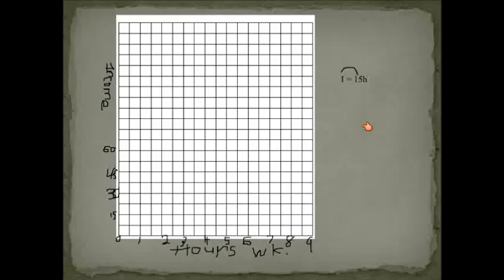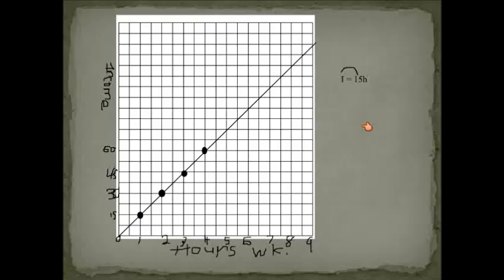Right is Right OSk12AR's Winner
This video demonstrates the Teach Like a Champion technique Right is Right in a virtual synchronous classroom.